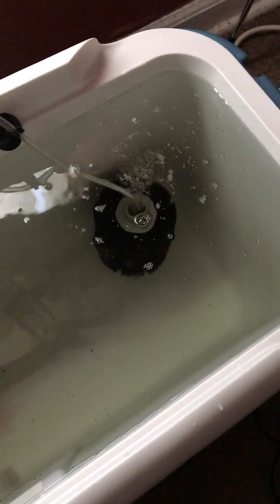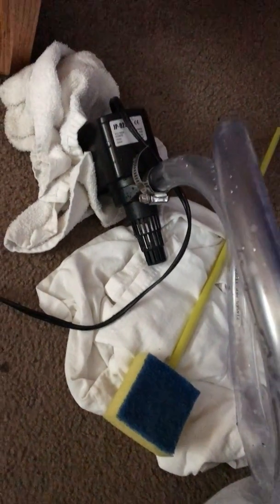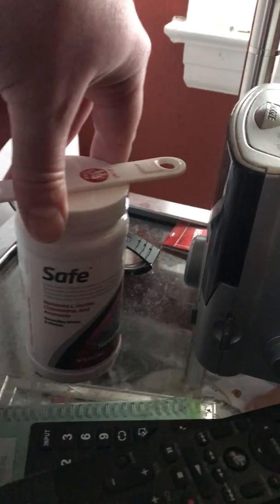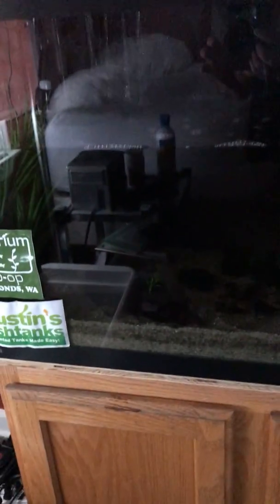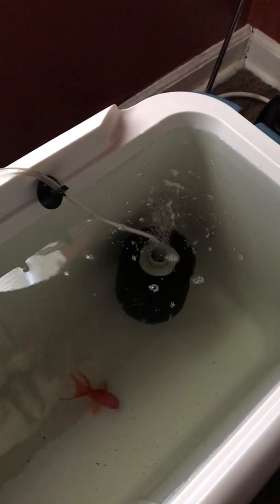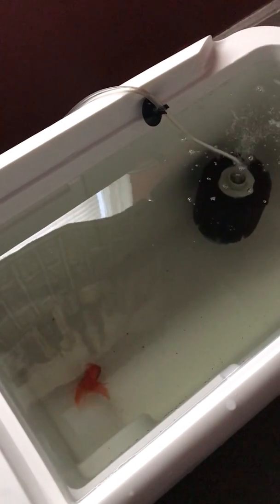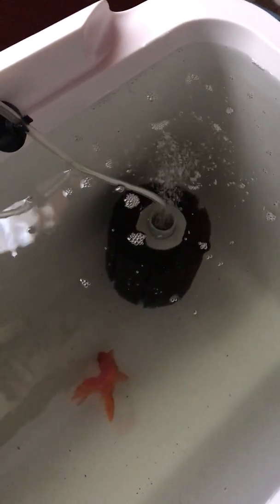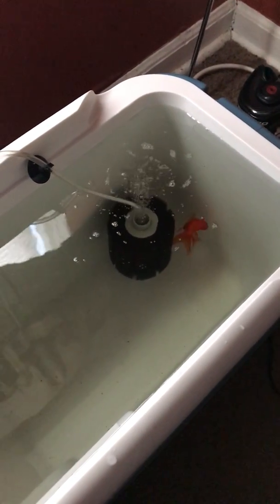Bubbles is Struggling, Pt 3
After a 100% water change because the sponge filter was more filthy than I realized, the transfer is complete. Bubbles has a new home of his own until I make other plans for these fish. That could be weeks, but it's more likely months, as I'm waiting for the $1/gallon sales to make my move, and then there's the stand to build. My carpentry skills are so good! : P